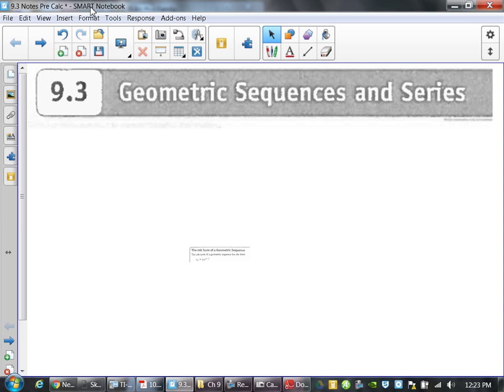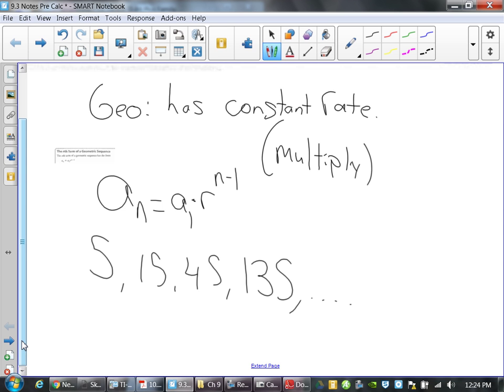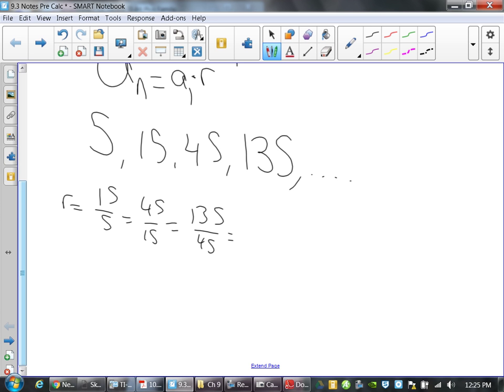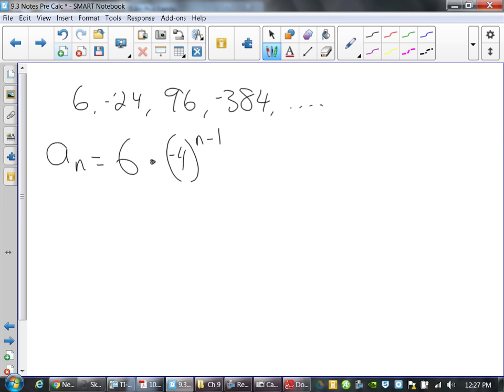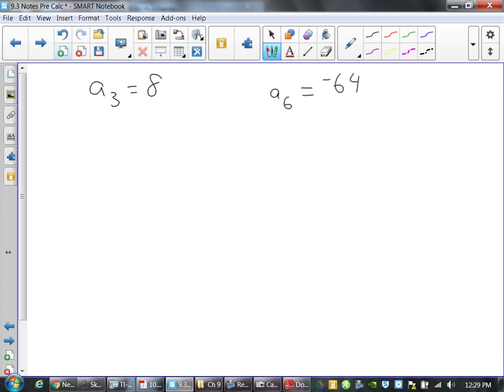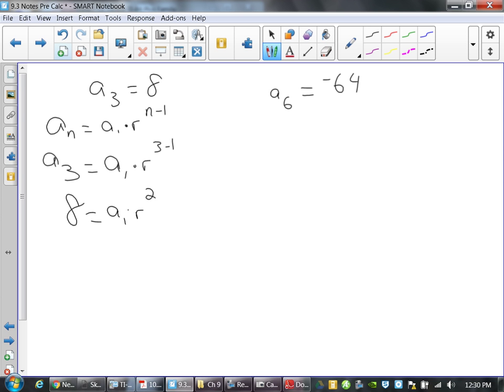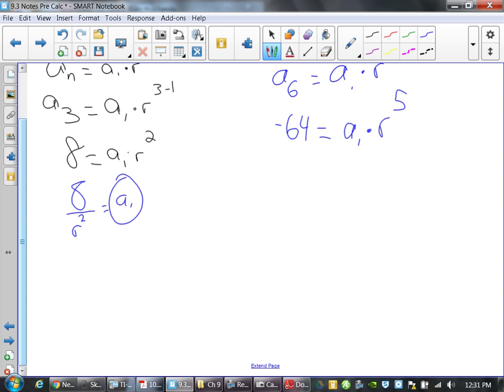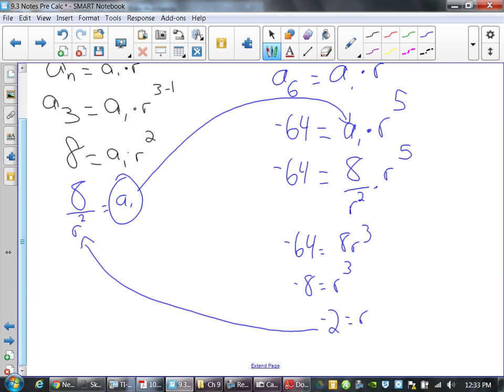April25 9 3 notes day 1